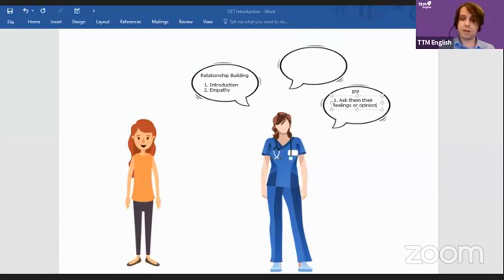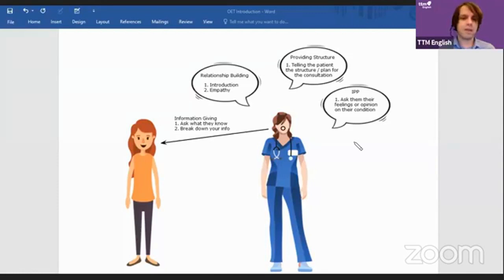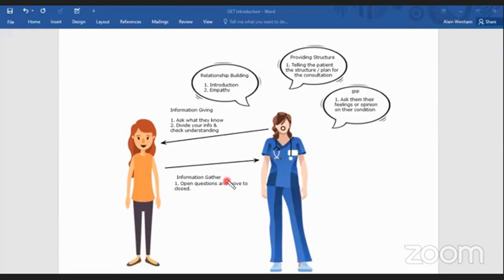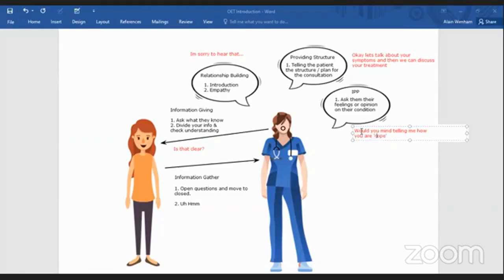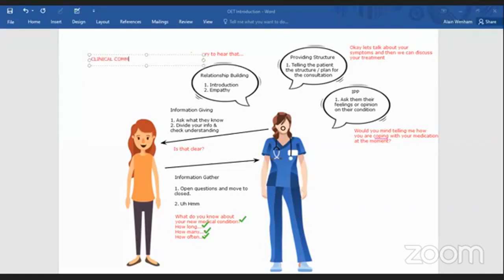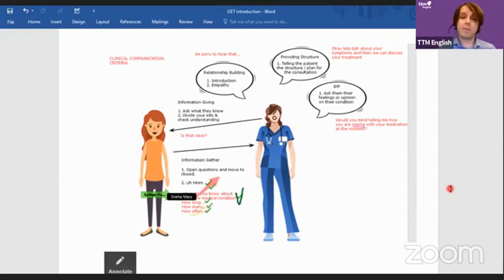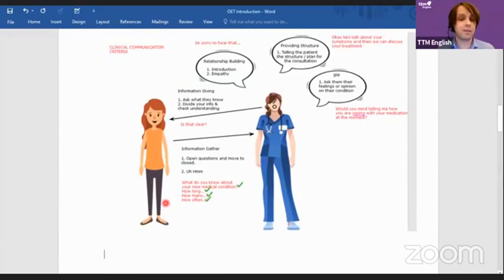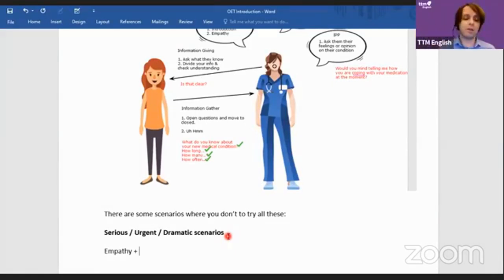Understand OET Speaking Fast